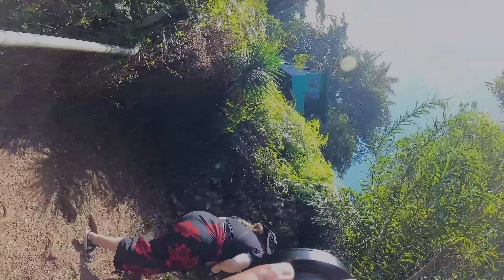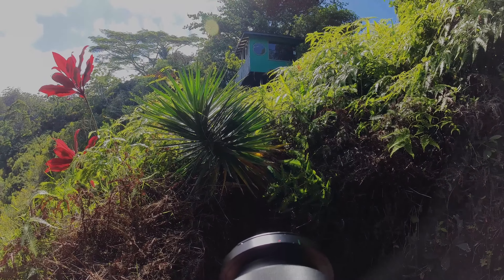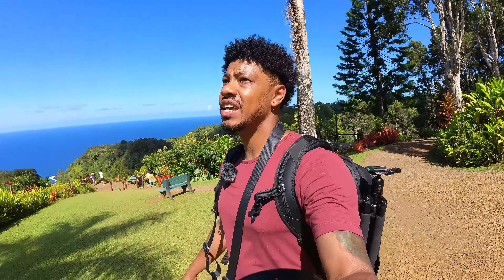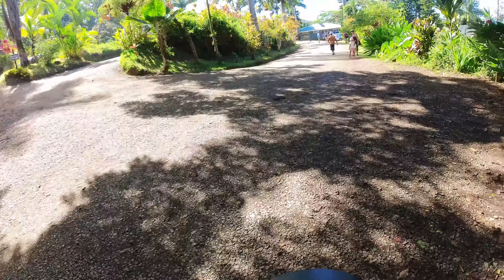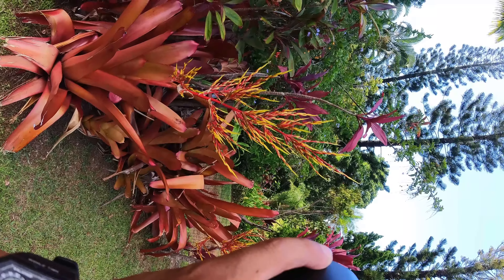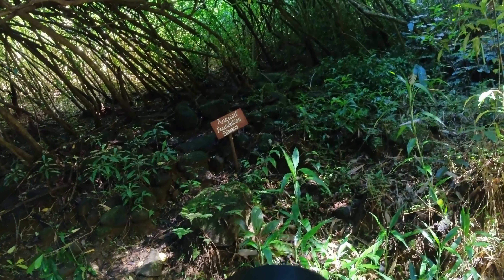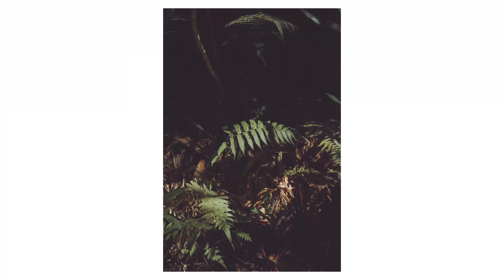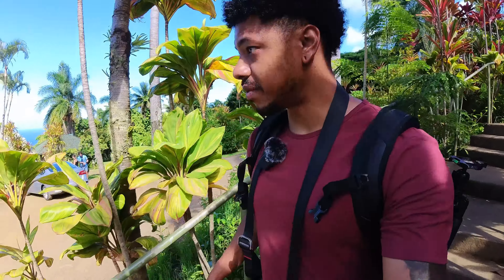The Garden of Eden Part.2 - Collecting Plants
Here's the last few moments of my time in the Garden of Eden in Maui. And of course I had to spend some time collecting photos of the beautiful plant life available. Hope you enjoy!

My Gear

Sony A7IV
Sony A7II
DJI Lavalier Mics
SLIK Sprint 150 Aluminum Tripod

Lenses

Sony Zeiss 16-35mm f4
Sony FE 85mm f1.8
Sigma 100-400mm F5-6.3 Contemporary DG DN OS
Laowa 100mm f/2.8 2:1 Ultra Macro APO

Camera Bag

Nomatic 35L Mckinnon Camera Pack